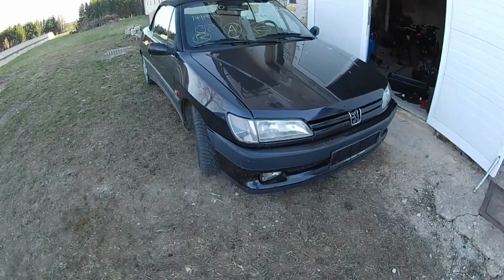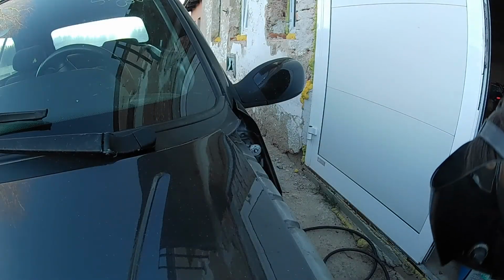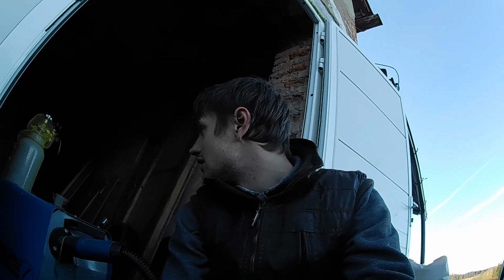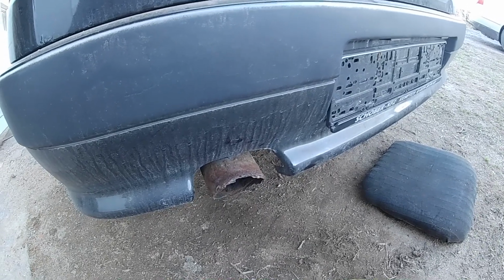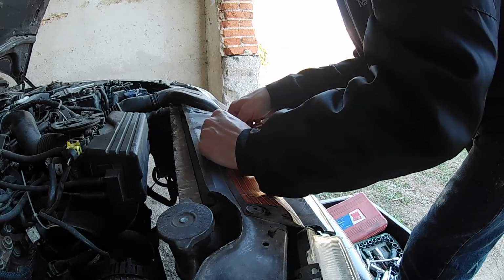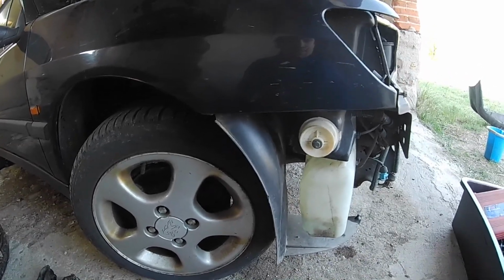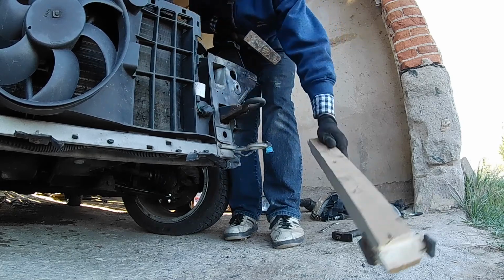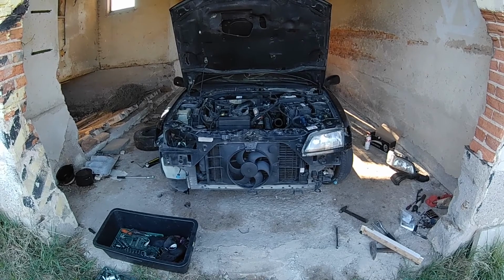Rebuilding 65$ Copart Convertible .... Episode 3 Fender ..... 1996 Peugeot 306 Cabrio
I am sorry that the episode is delayed. I didnt feel well last weeks.
In this episode we will test fit the fender, uncover some more damage and do a money recap.
In the next episode i will plasti weld the bumper and fender liners.
And also the car doesnt run anymore :/ :D